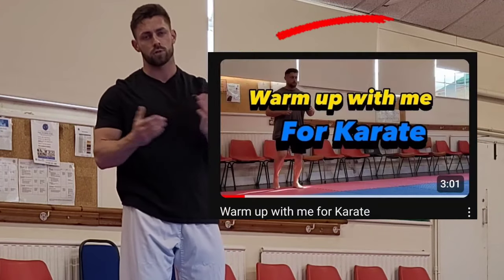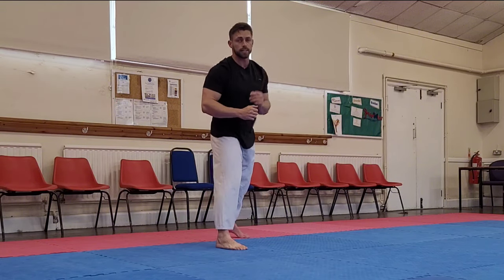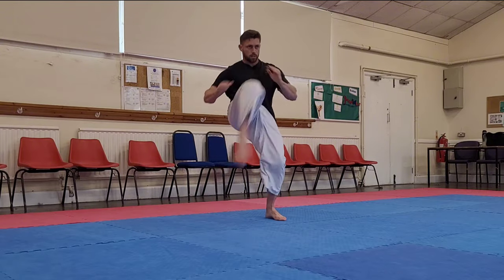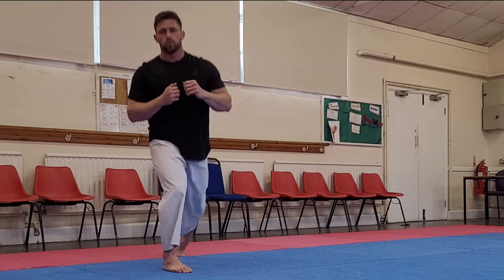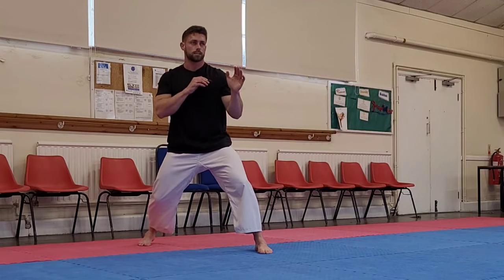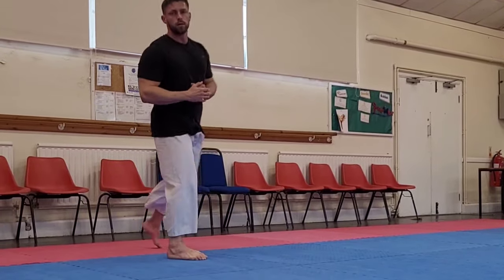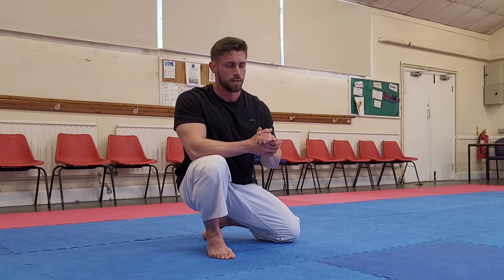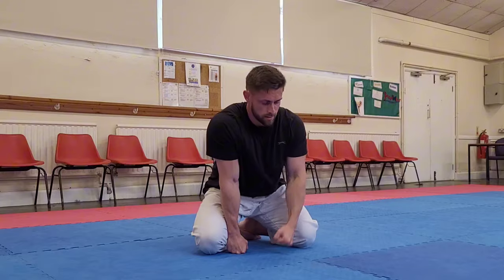Karate Cardio Workout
I've put together this karate conditioning workout for you to try at home or at the dojo. one round takes just 10 min.

how many rounds can you do?